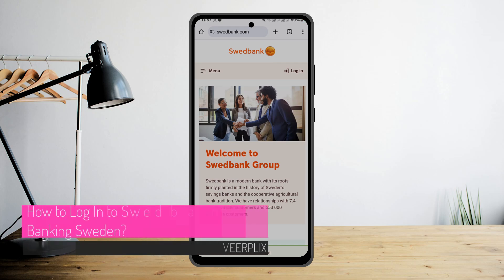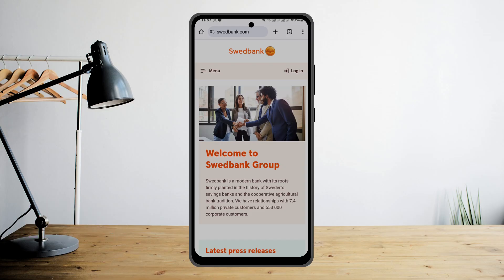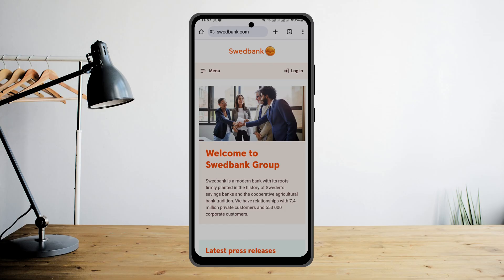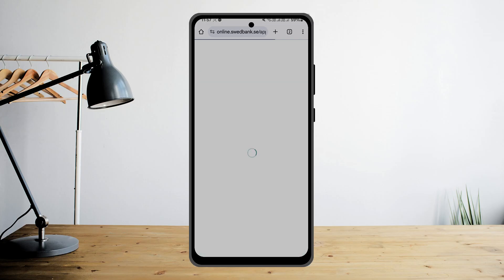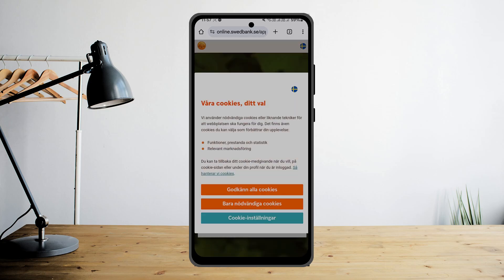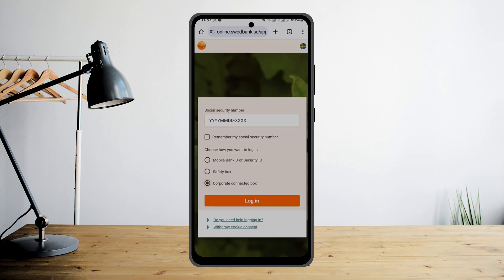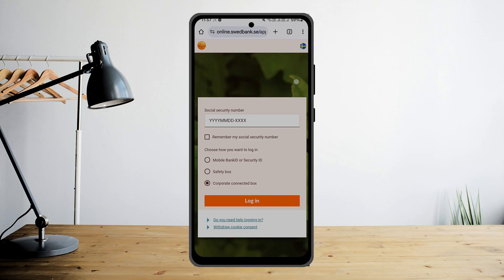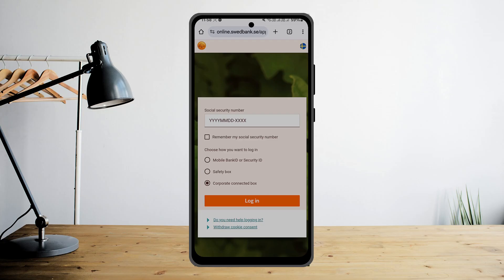How to Login to Swedbank Online Banking Sweden !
Logging into Swedbank’s online banking is simple. You can access your account through the Swedbank app, available on the Play Store and App Store, or by visiting the official On the homepage, click the "Logga in" (Login) button and select your login method, such as Mobile BankID, security token, or corporate login. Enter your credentials and access your account. If you haven’t registered yet, follow the on-screen instructions to sign up. If you experience any issues, check your internet connection or contact Swedbank’s customer support for assistance.

Timestamps:
0:00 Introduction
0:10 Accessing Swedbank’s website
0:30 Logging into online banking
1:01 Conclusion